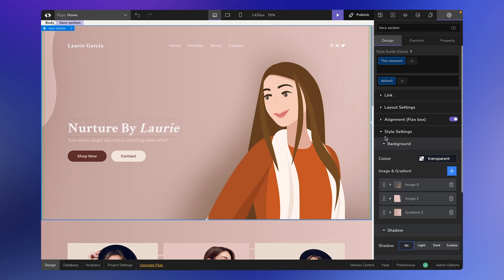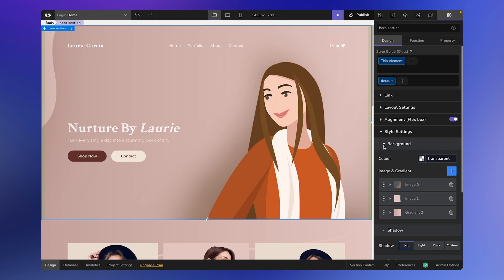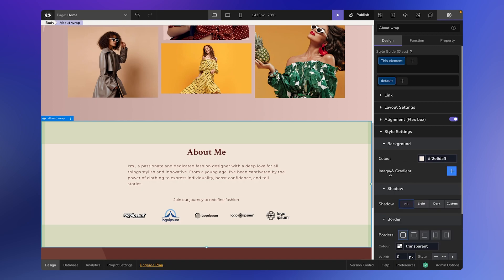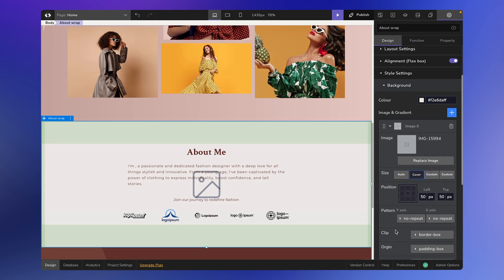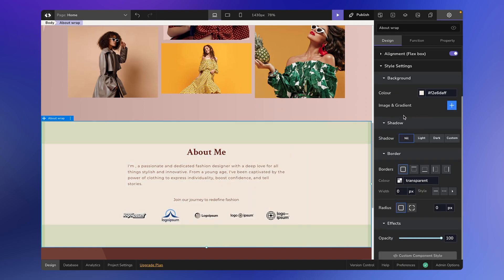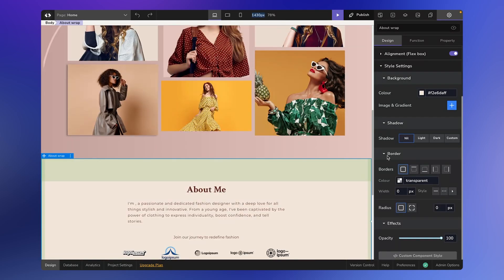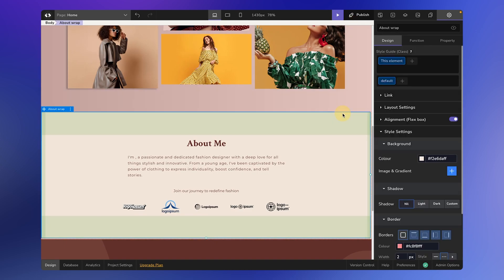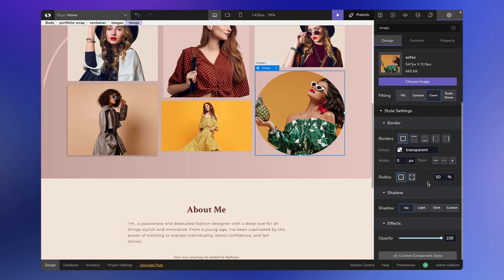Style Settings Explained | CodeDesign Academy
In this video, we will be discussing style settings, which help you design elements on the canvas and bring life to your creations. We will cover background, shadow, and border settings. I will show you how to change the background color, add images or gradients, and adjust opacity. Additionally, I will explain how to apply different shadow effects to make your elements stand out. There are also options to add multiple images or gradients and customize them further. Watch the video to learn more!
0:00 Introduction
0:31 Backgrounds
1:51 Shadow Settings
2:20 Border Settings